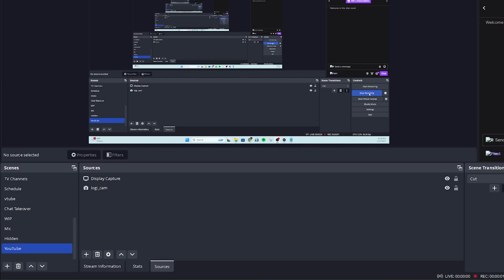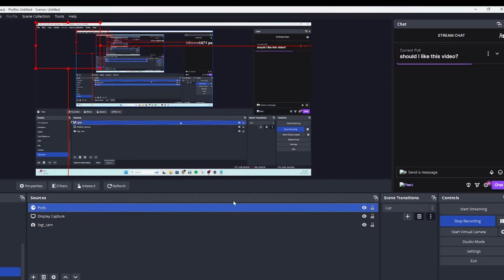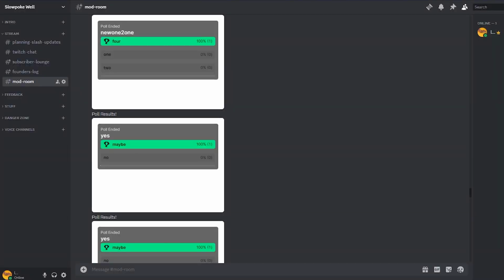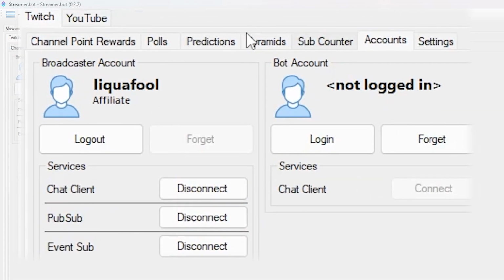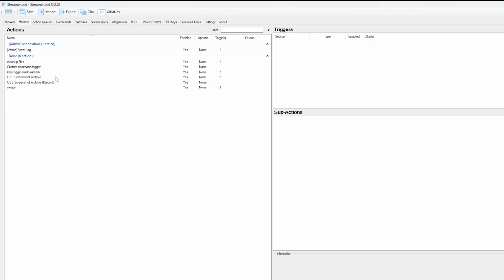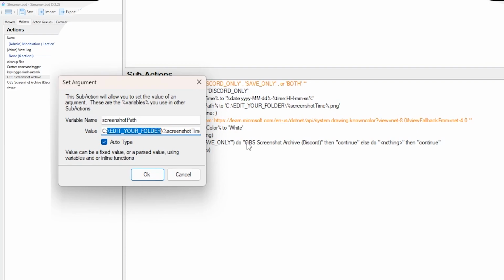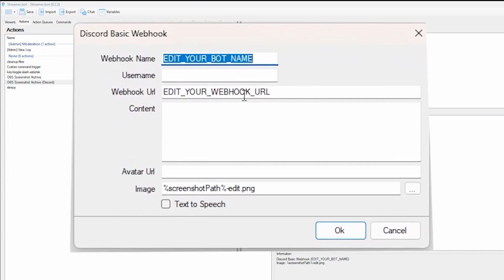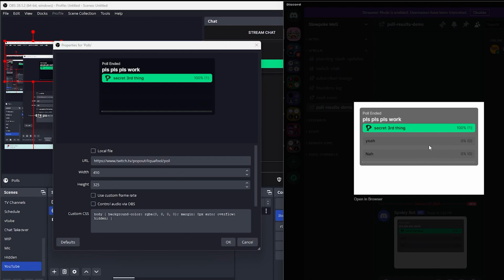Archive Your Twitch Poll Results using Streamer.bot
00:00:36 - Tutorial Start
00:02:20 - Setup OBS
00:07:00 - Setup Discord
00:08:51 - Setup Streamer.bot
00:17:48 - Results

Hope you enjoy this application of streamer.bot.
Let me what polls mean to your streams, and if you have made similar actions yourself!